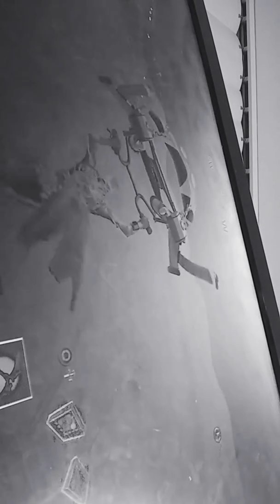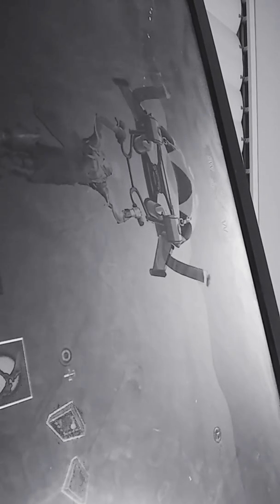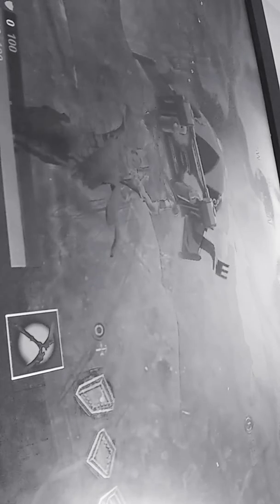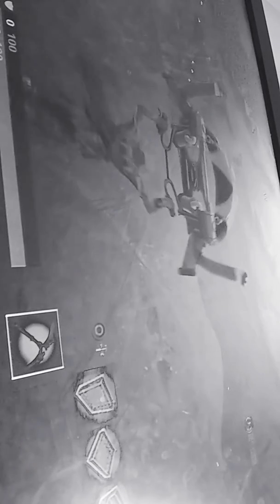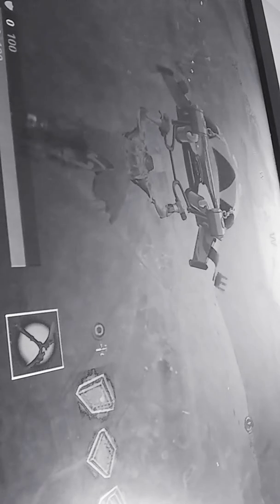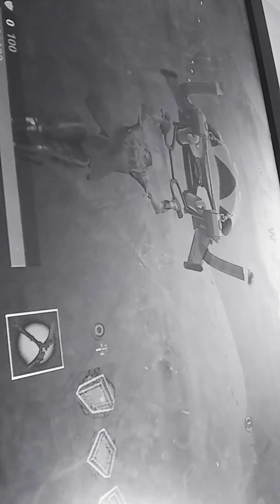November 25, 2018